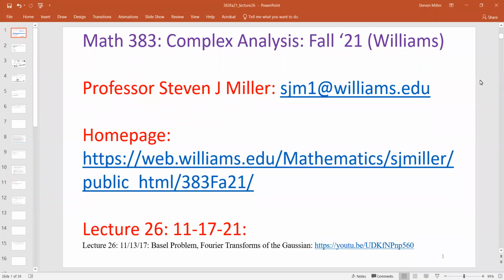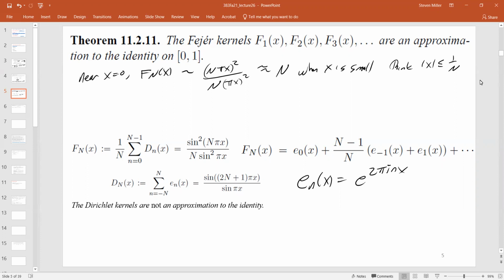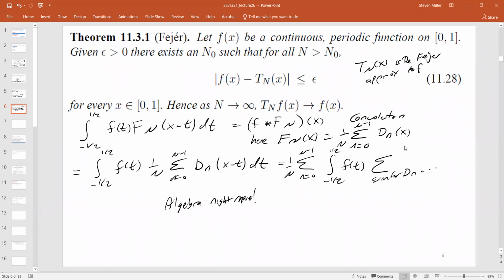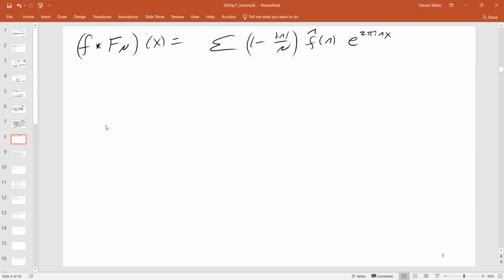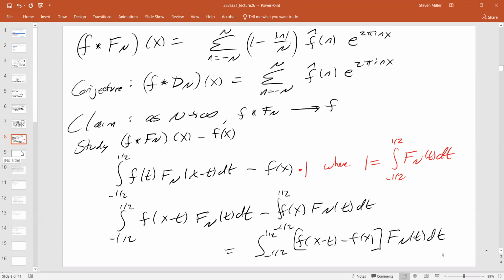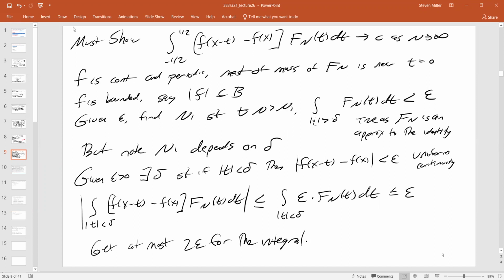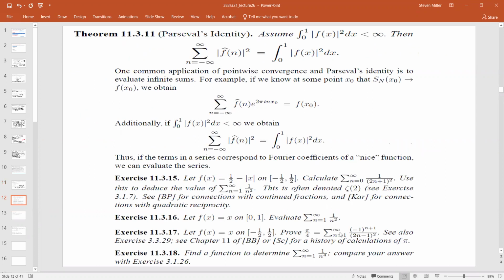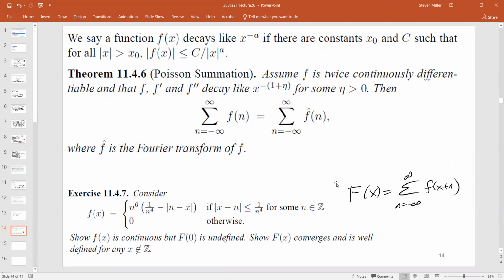383Fa21 Lec26 FejersTheorem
Math 383: Complex Analysis, Lecture 26, November 17, 2021: Steven Miller, Williams College: Fejer's Theorem